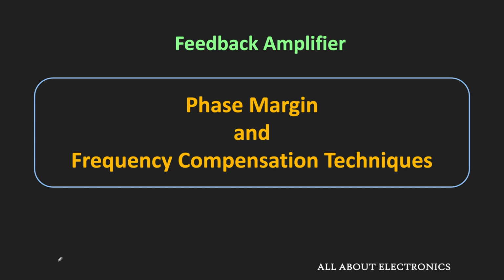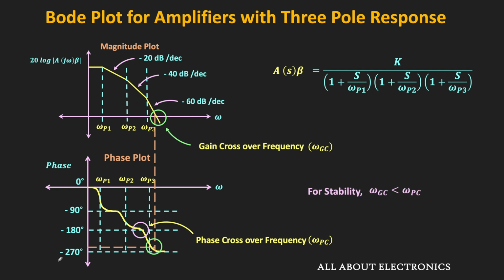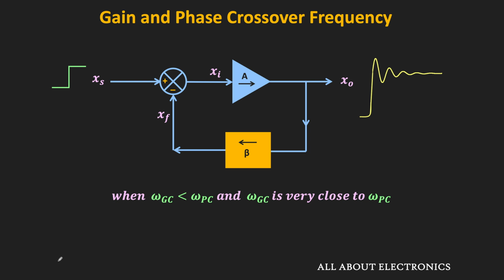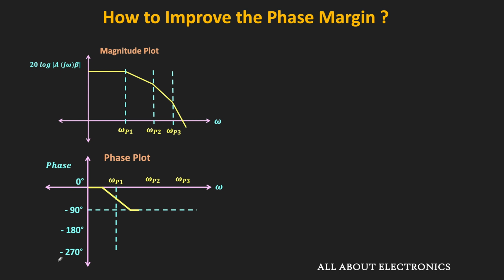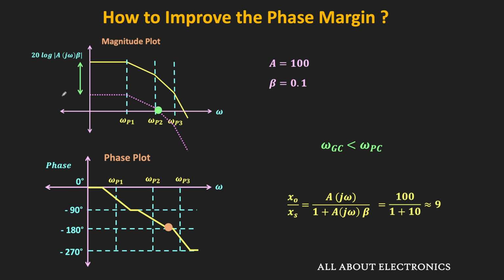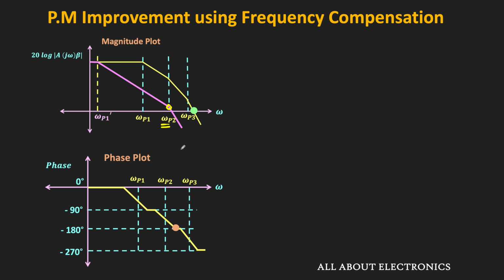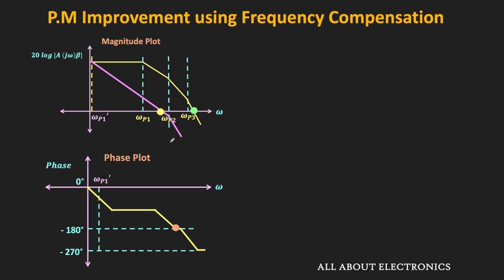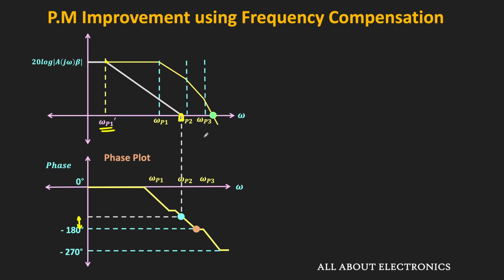Feedback Amplifier: Phase Margin and Frequency Compensation in Feedback Amplifiers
_*In this video, what is Phase Margin and how to improve the Phase Margin of the Feedback Amplifier using the Frequency Compensation Technique is explained.*_

The following topics are covered in the video:
0:00 Introduction and Recap of the Previous video
2:52 Concept of Phase Margin in Feedback Amplifiers
6:51 How to Improve the Phase Margin
10:43 Frequency Compensation in Feedback Amplifiers

*Phase Margin in Feedback Amplifiers:*
The Phase Margin is a way of measuring the stability of the feedback amplifier. It shows how stable is the feedback amplifier.
The phase margin is the difference in phases at gain cross over frequency and phase cross over frequency.
Mathematically, Phase Margin = ∠ωgc + 180.

Higher phase margin indicates the better stability of the feedback amplifiers.

*Frequency Compensation in Feedback Amplifiers:*
The Phase Margin of the Feedback Amplifier can be improved using the Frequency Compensation, where the dominant pole in the frequency response  plot of the Feedback Amplifier is shifted to the lower frequency.

_*For more information about the Feedback Amplifier, check the following videos:*_

This video will be helpful to all the students of science and engineering in understanding what is Phase Margin and how to improve the phase margin of the feedback amplifier using the Frequency Compensation.